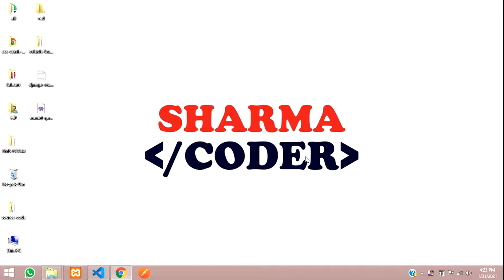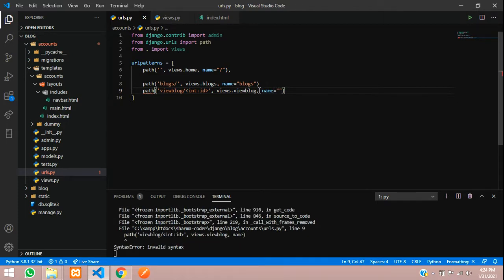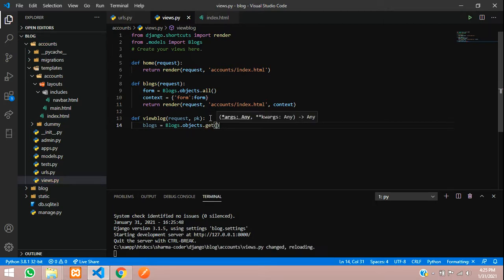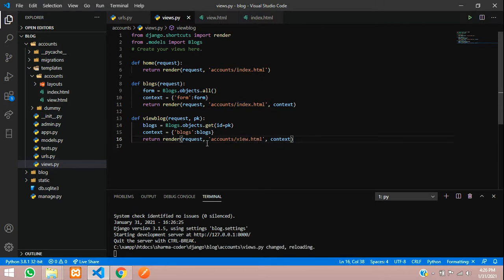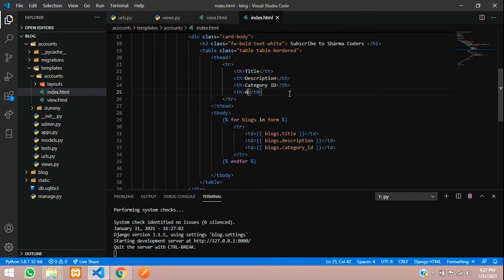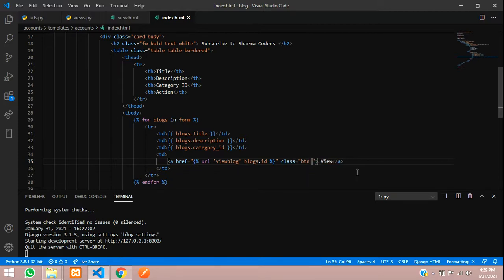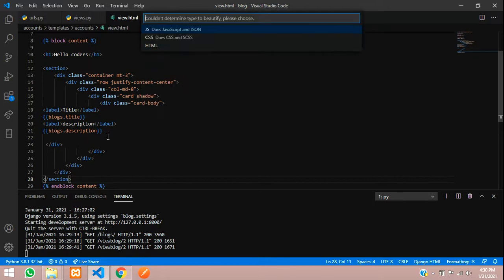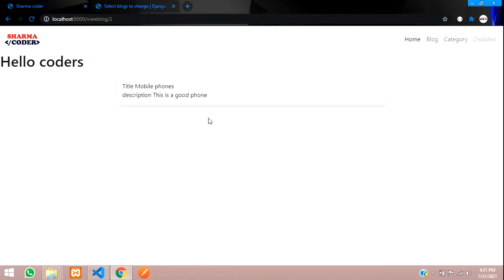Part 8 : Django Crash Course | Dynamic URLs and Pages | Django framework (3.x) 2021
In this video, you will learn how to create and use dynamic urls and dynamic pages in django. What is dynamic urls and pages also shown with demo.